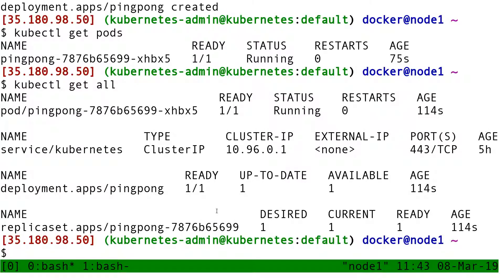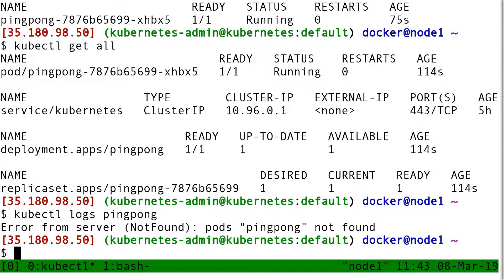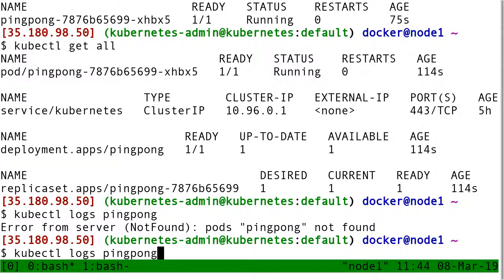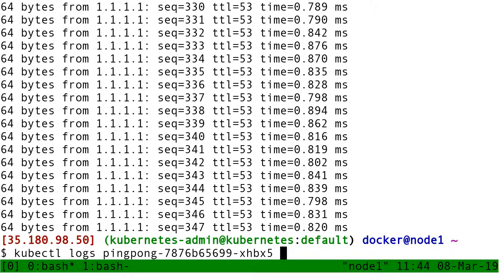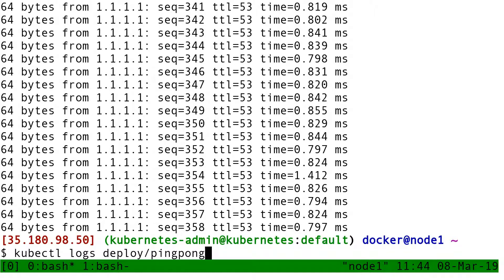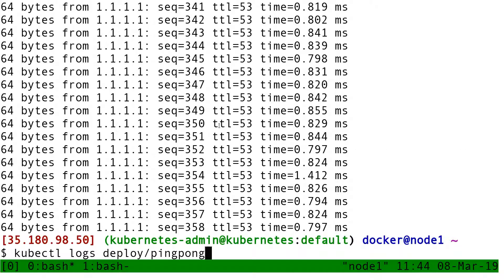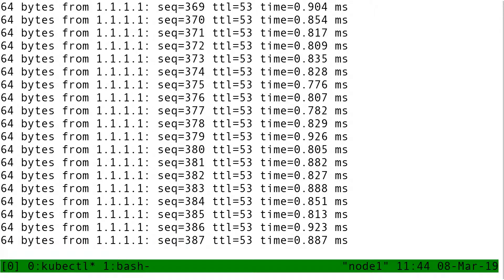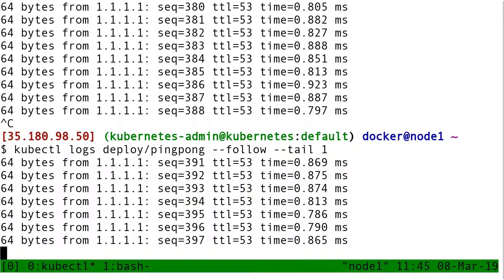212 - Viewing container logs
Let's see a basic way to consume container logs with "kubectl logs".